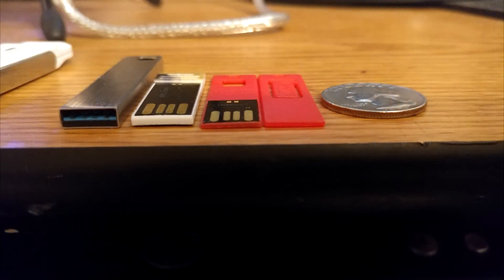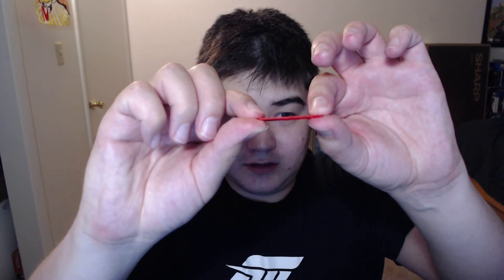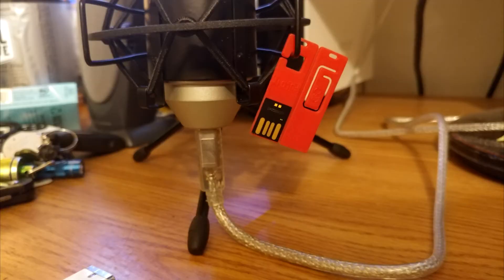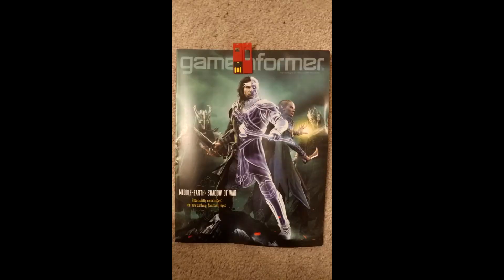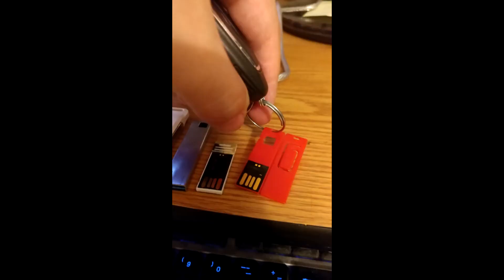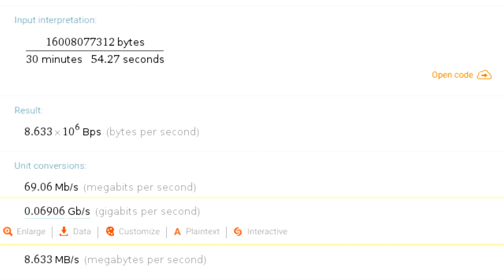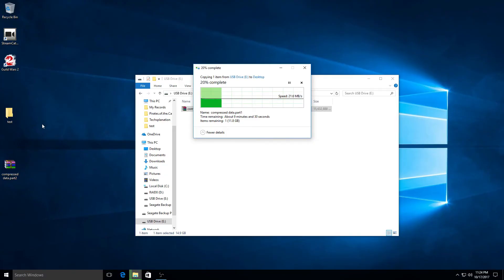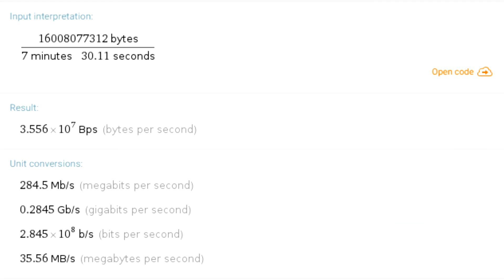World's Thinnest USB Flash Drive 2017! FoldIT 16GB Review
In the Techsplanation premiere I will be taking a look at the FoldIT USB 2.0 Flash Drive 16GB version by CustomUSB and I will be testing the features and performance of the drive.